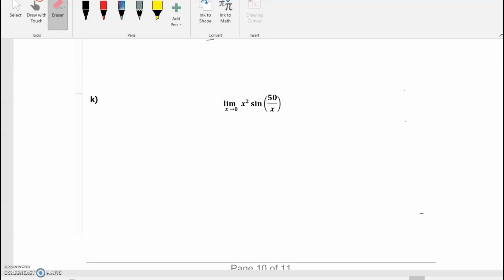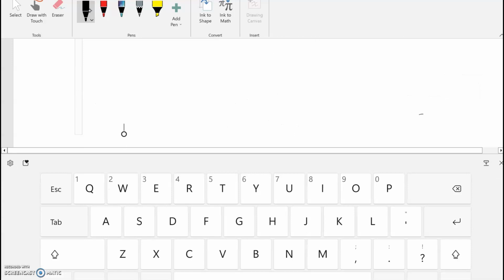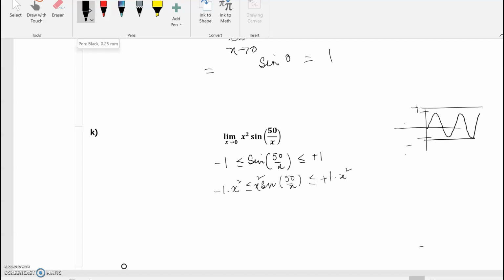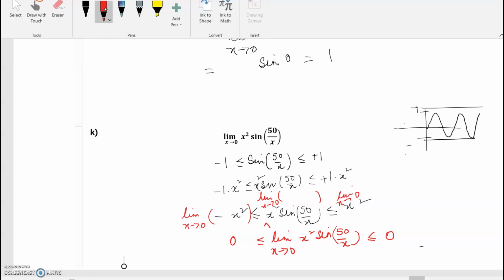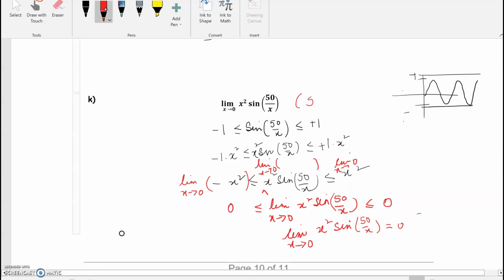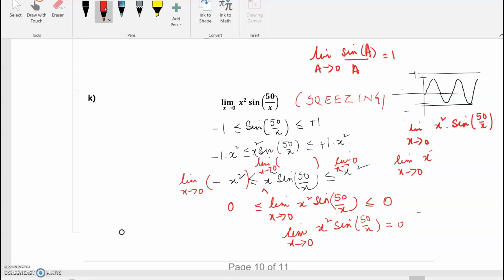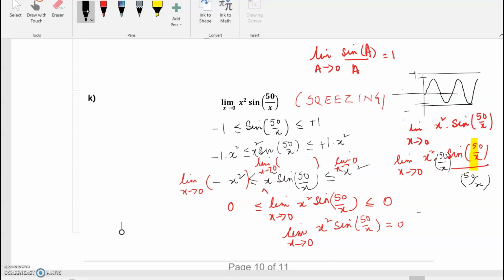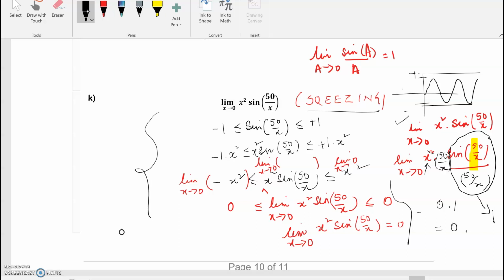Test Review Squeezing Theorem